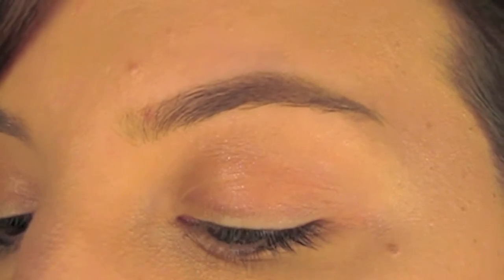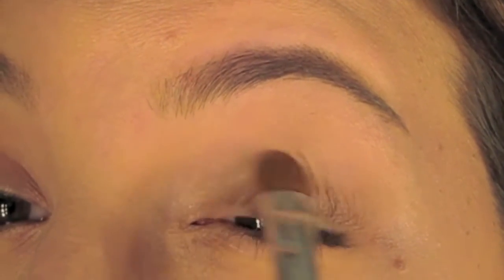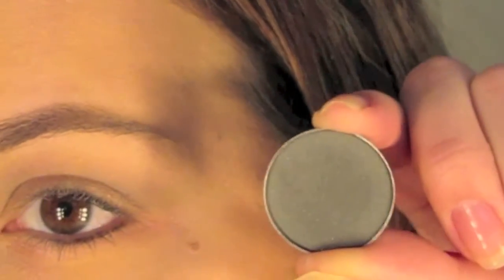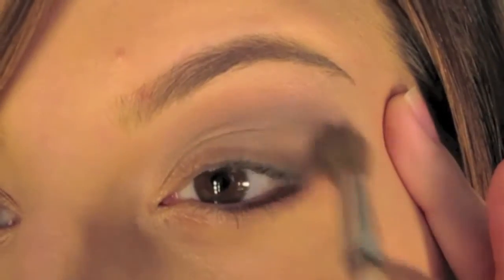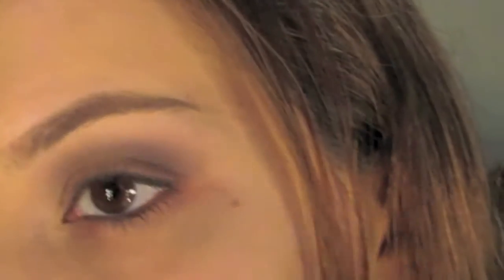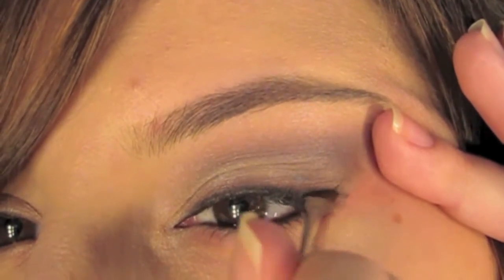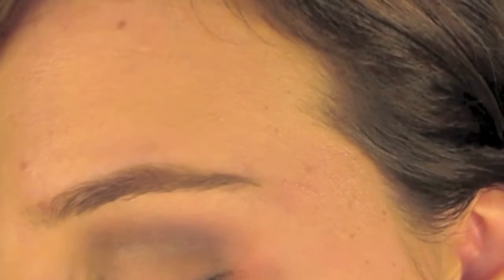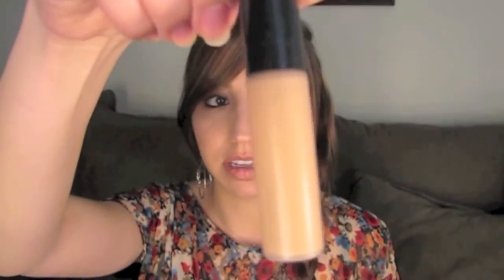A Beautiful Everyday Look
For all of you who like a little more drama to your everyday makeup, then this look is for you. This is such a pretty soft smokey that can be worn everyday!

Let me know what other everyday looks you guys want to see.

Stay Cute!
Lissy